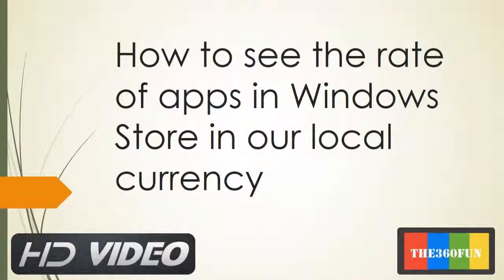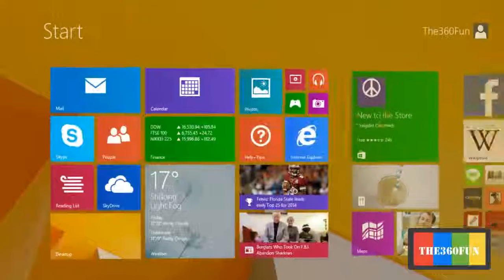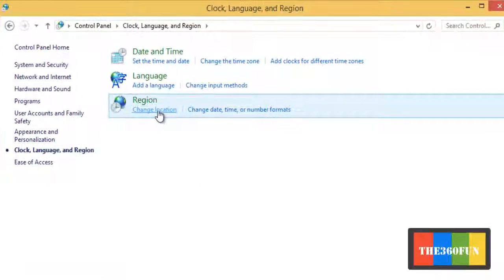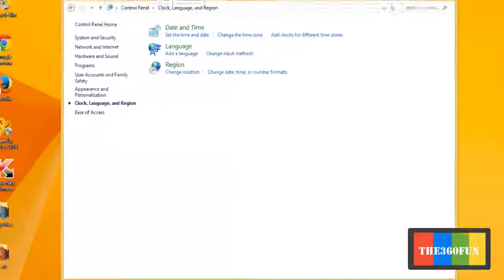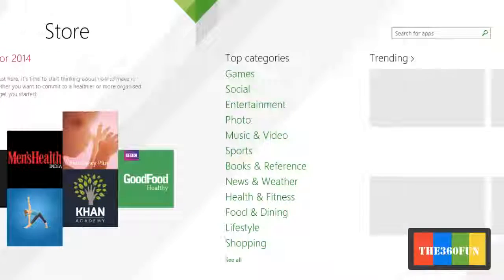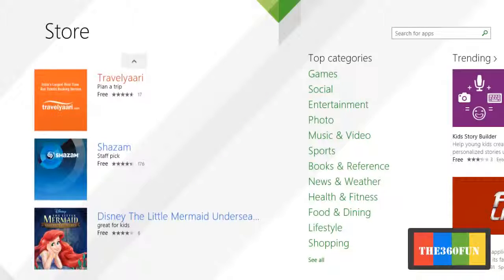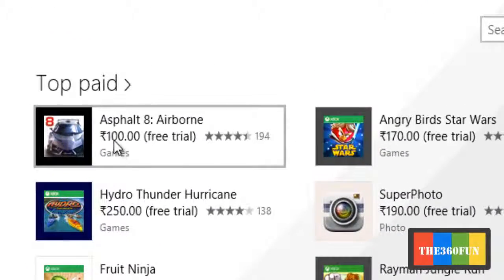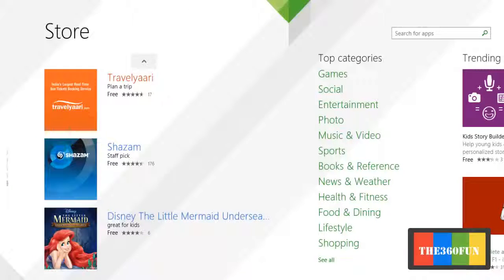How to change the currency of rate of app's in Windows Store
This video shows you How to see the Rate of Apps in Windows Store in Our Local Currency in Windows 8 / 8.1